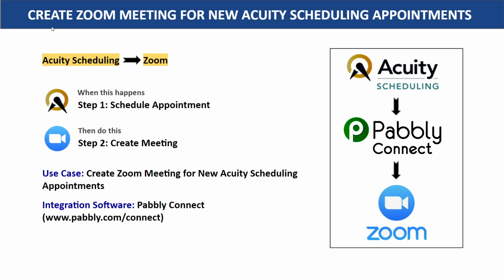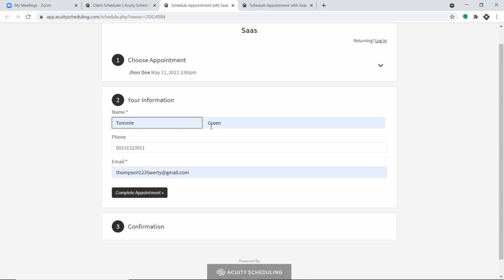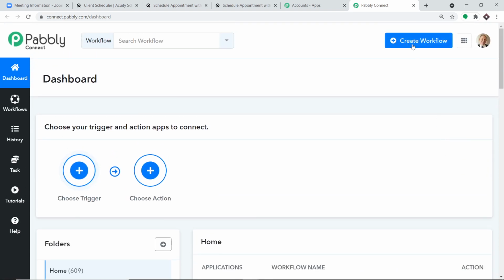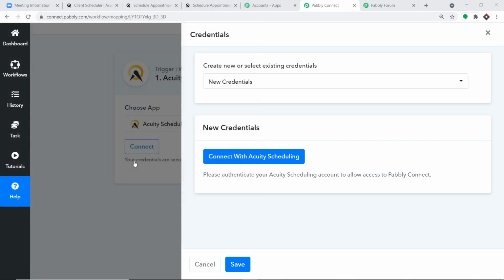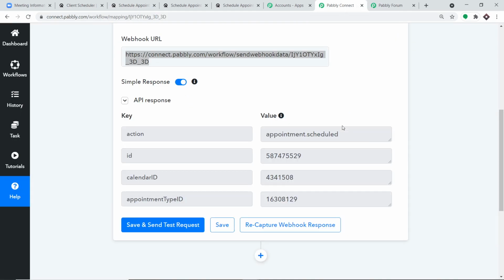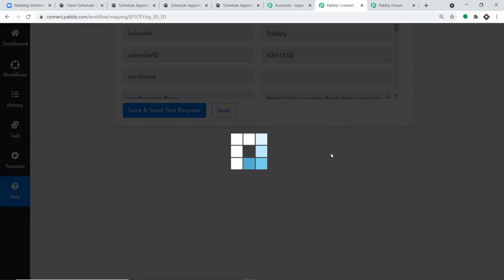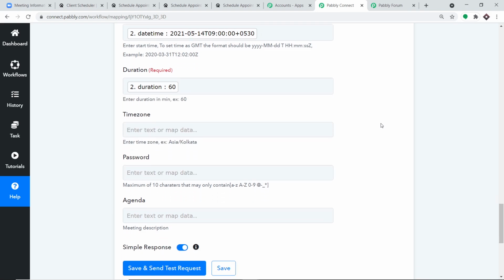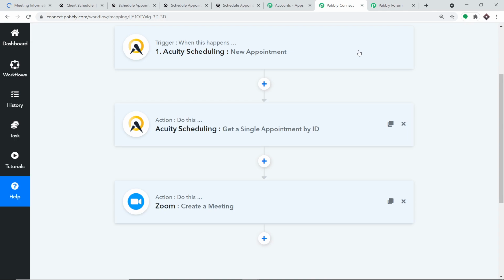Acuity Scheduling Zoom Integration - Create Zoom Meeting for New Acuity Scheduling Appointments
✅ In this video, we will learn Acuity Scheduling Zoom integration, where you can automatically create Zoom meetings for new Acuity Scheduling appointments with the help of Pabbly Connect.